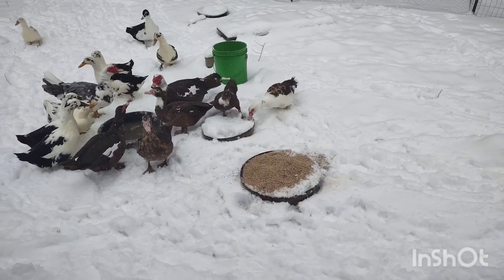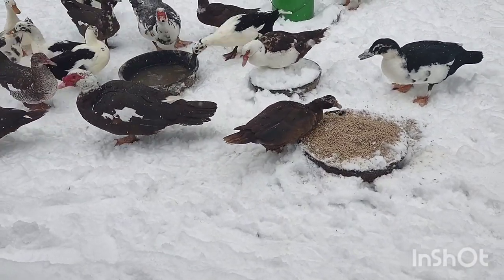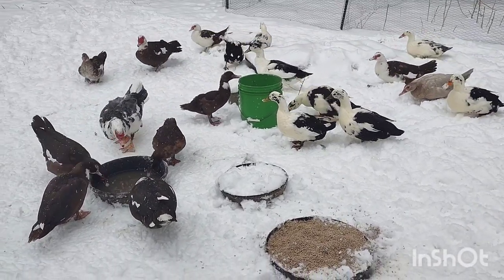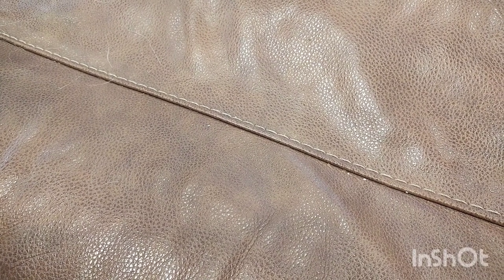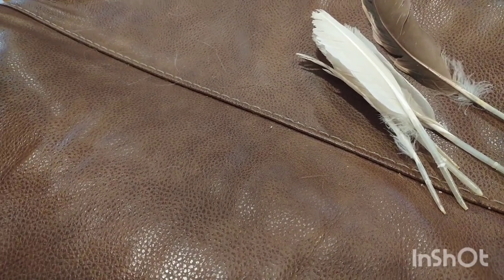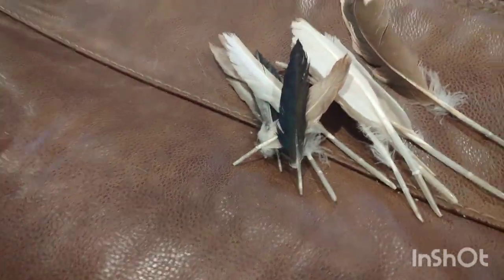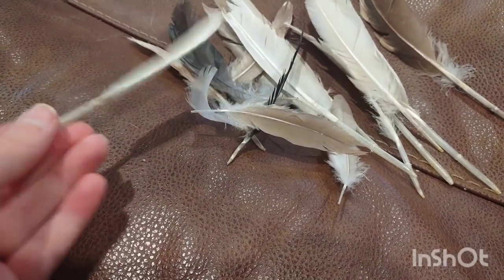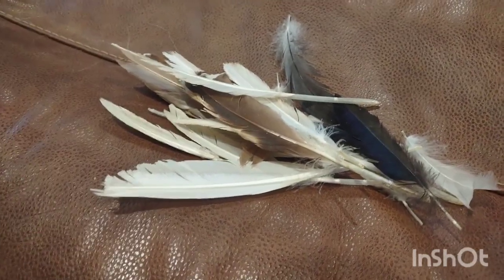Intro to Duck Molting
finally got it done 🤣 it's been a long week!